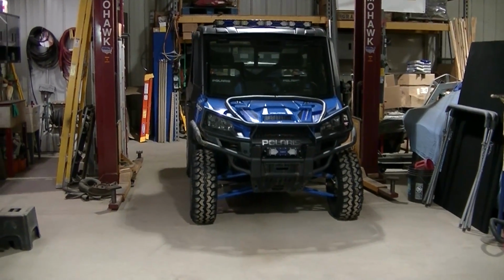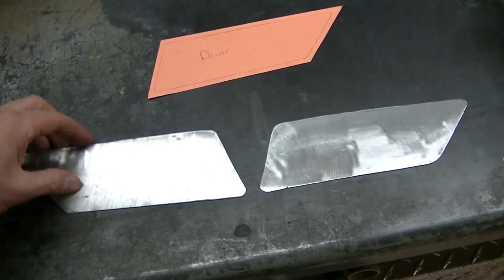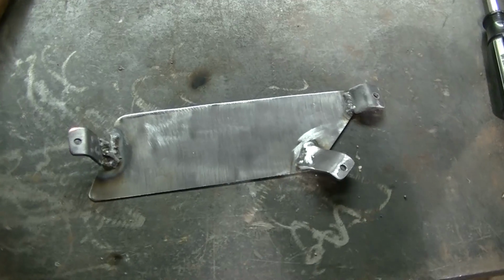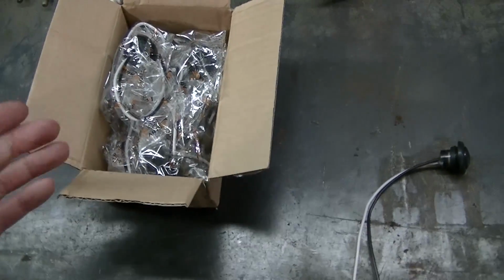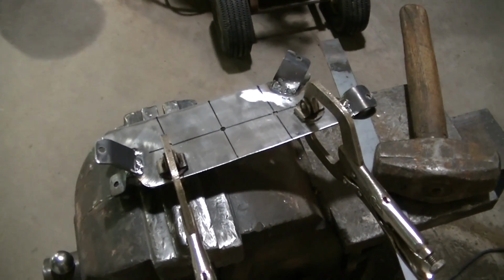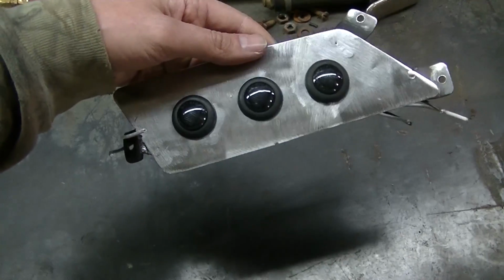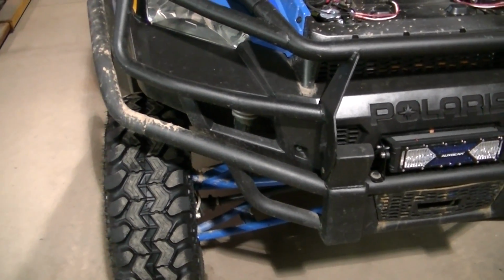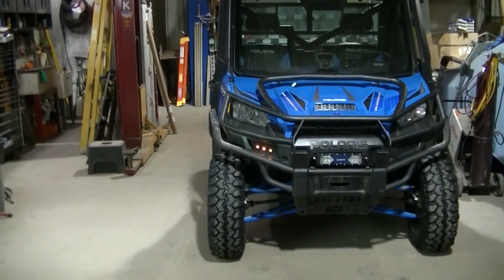Polaris Ranger 900 Front Turn Signals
Making my front turn signal mounts and getting them wired up.  Very happy with the results.

3/4" LED Lights

2016 Polaris Ranger 900
Auxbeam 12" and 42" X Series Light Bars
JDM Astar 8th Gen LED Headlights
JDM Astar Blue Rock Lights
JDM Astar Rear & Side LED Work Lights
Custom Fender Guards
Custom Bed Guards
Custom Grill Guard
Custom Turn Signals
27" Super Swamper TSL
14x7 Raceline Mamba Beadlock Rims
Toolbox and Shovel
Polaris 3 Point Hitch
Polaris Flip Up Windshield
Polaris Wiper Kit
Polaris Pro Fit Power Windows
Polaris Premium Roof
Polaris Sliding Rear Window
Polaris Heater Kit
Backup Camera